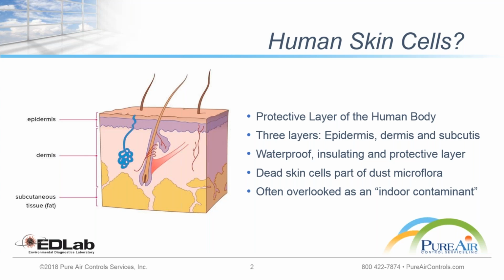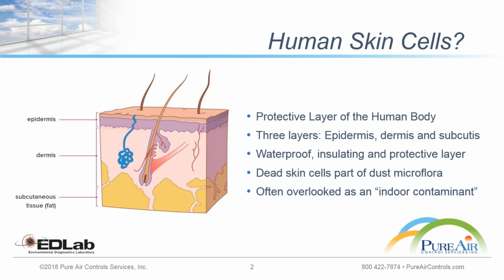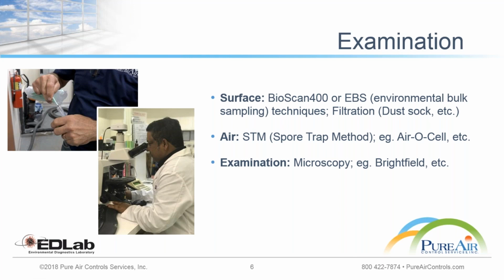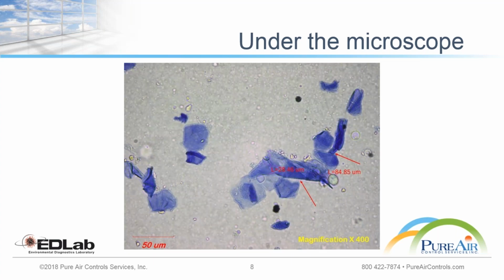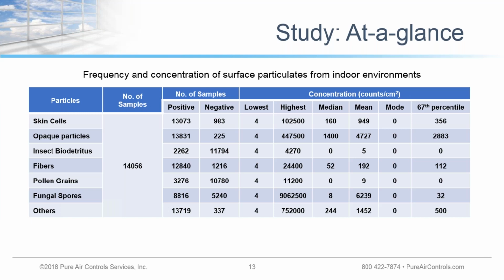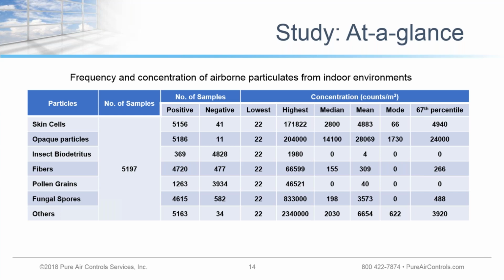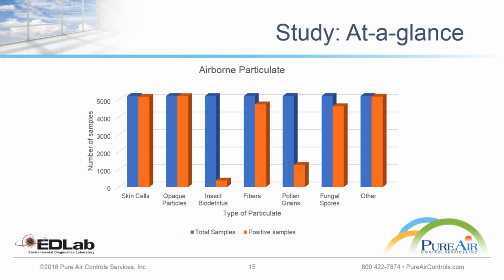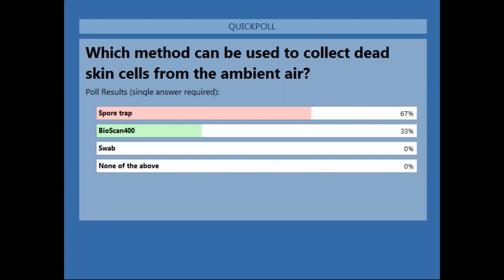How Human Skin Cells Affect Building Health Webinar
This free educational webinar is based on EDLab’s 2018 white paper that was published with the Continental Automated Building Association (CABA).

Origins of human skin cells in the indoor environment
How they are distributed throughout a building
Issues human skin cells cause related to indoor air quality
Methods used for qualitative and quantitative analysis
Recommendations to manage and minimize their impact
Overview

Human skin cells are a frequently reported biogenic particulate within a building. They have been identified as the cause of foul odors, as well as food source for microbial entities. Over 99% of air and surface samples have reported positive for human skin cells. Non-culture based techniques reveal that it is one of the dominating bio-components in the indoor environment. Managing and minimizing these particles can significantly improve indoor air quality.

Hosted by:

Dr. Rajiv Sahay, CIAQP, FIAS
Laboratory Director, Environmental Diagnostics Laboratory

Rony Iraq
Quality Assurance Manager, Environmental Diagnostics Laboratory